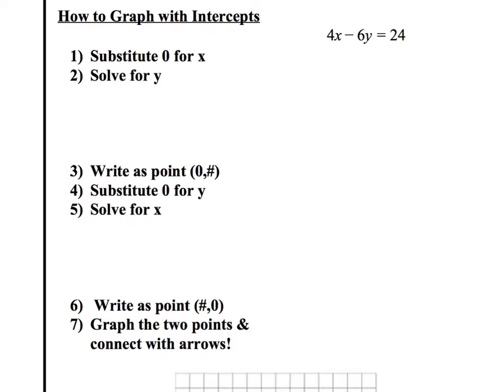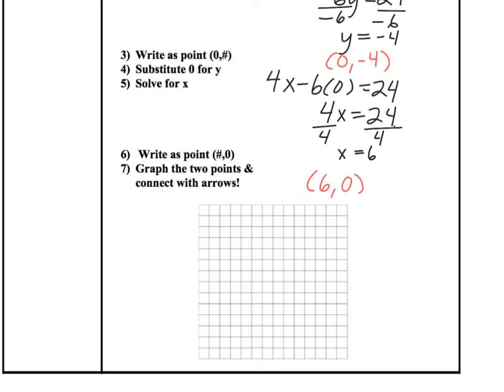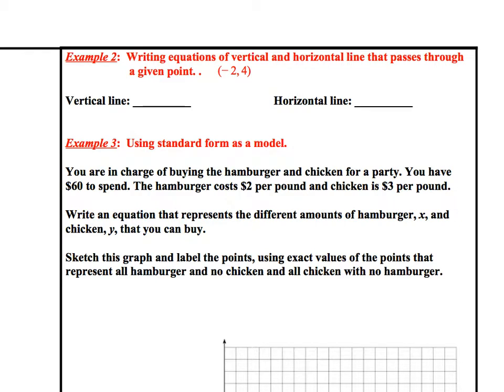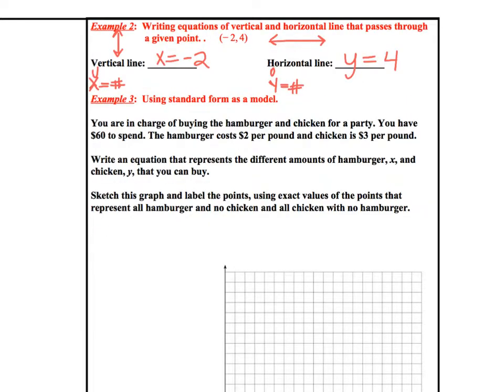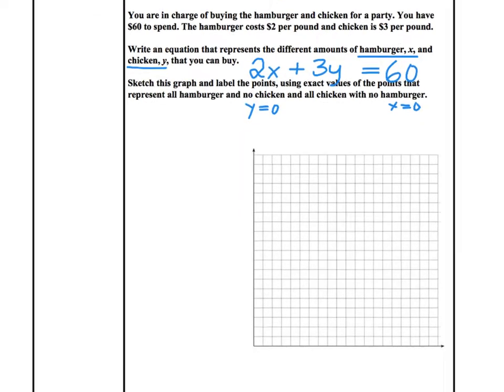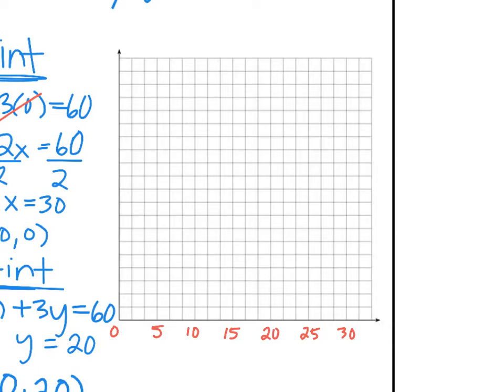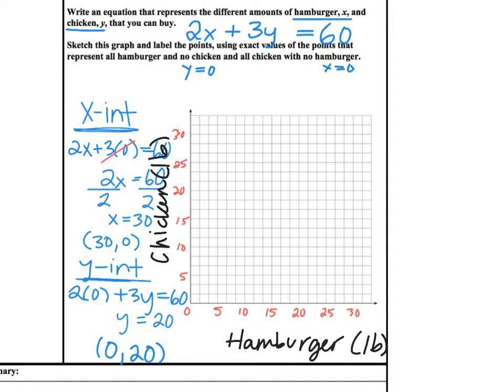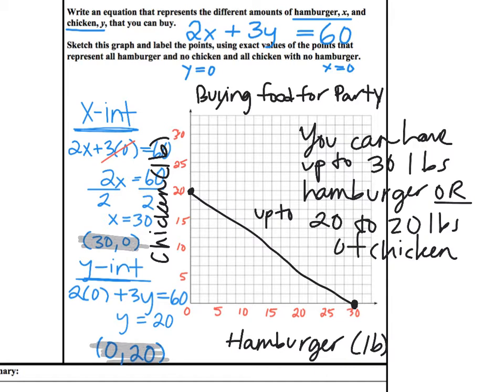Algebra 3.4 Graphing in Standard Form